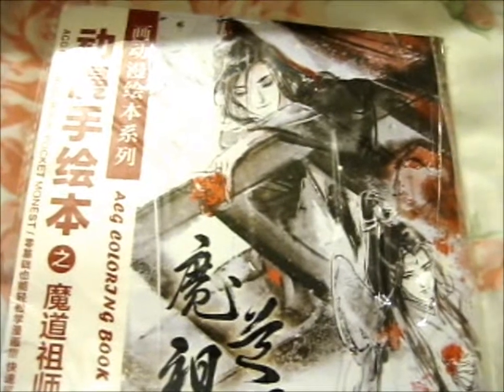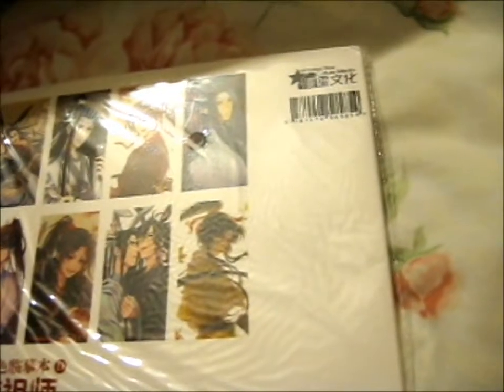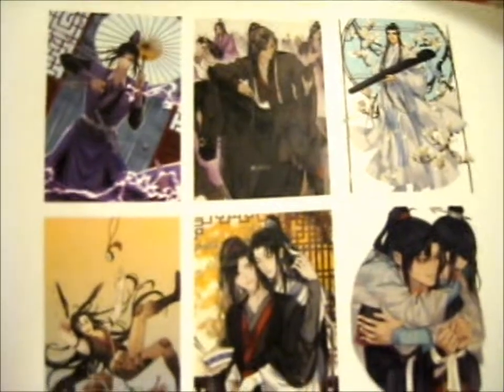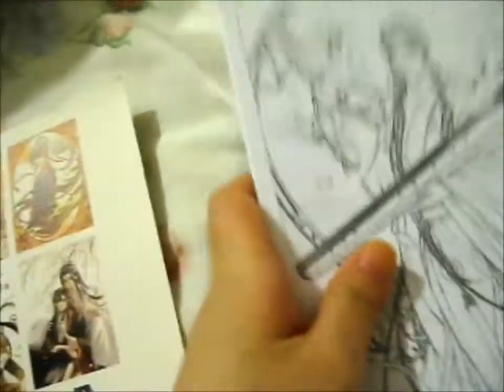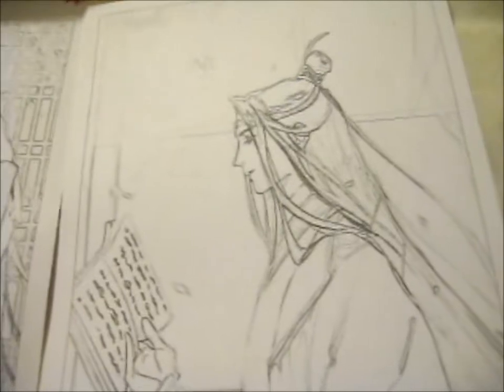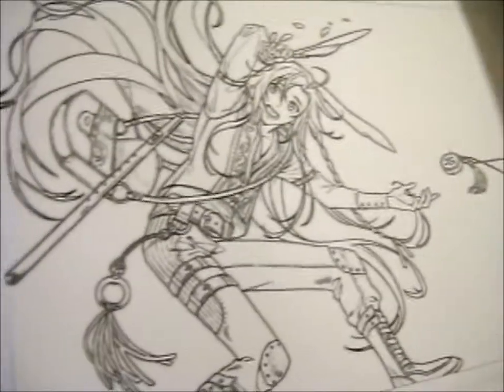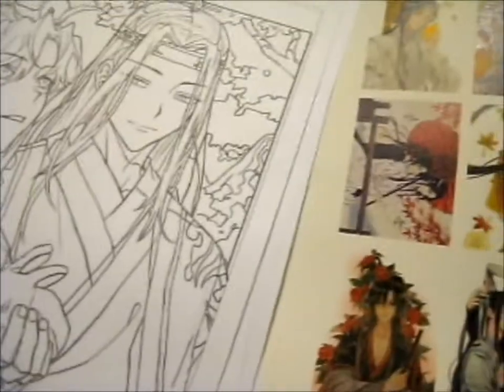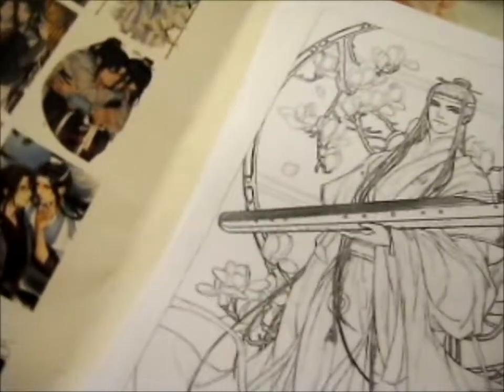Mo Dao Zu Shi ~ Adult Colouring Book!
Opening of: Mo Dao Zu Shi ~ Adult Colouring Book!

pfwvssj

pfwvssj